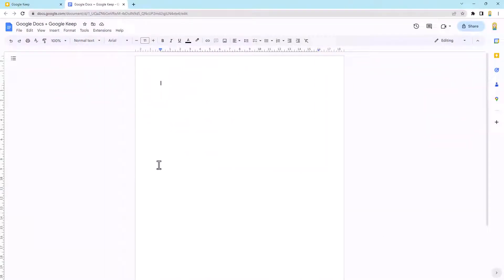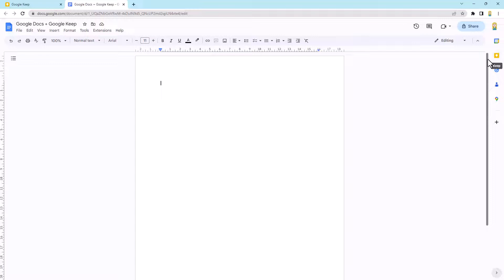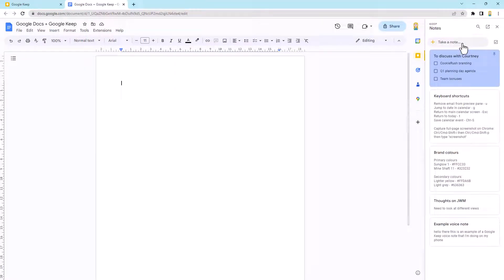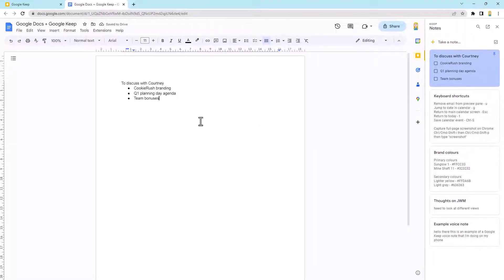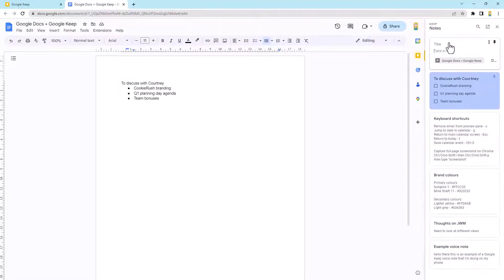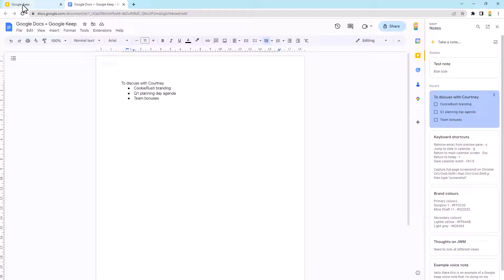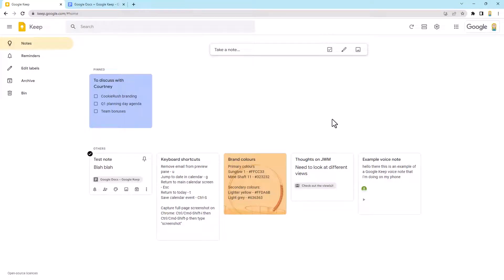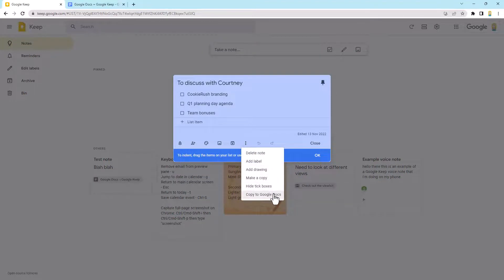3 ways to use Google Keep & Google Docs together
Love Google Docs and Google Keep? They’re even better when used together! Click Play to learn how to create Keep notes from inside a Google Doc (with a link to the doc) and two quick ways to turn a note into a doc.